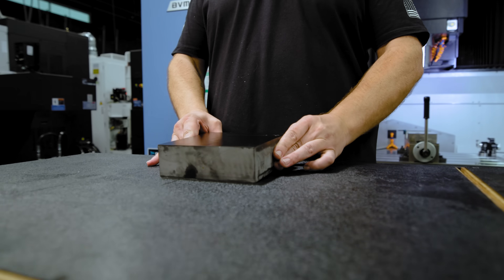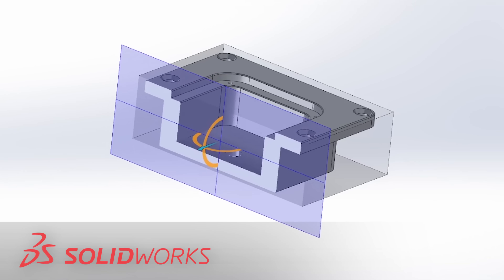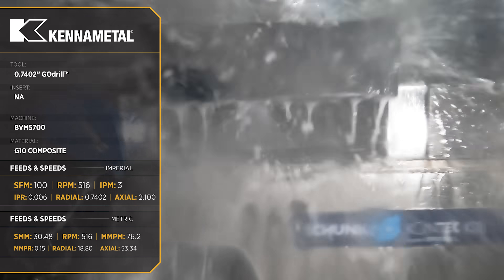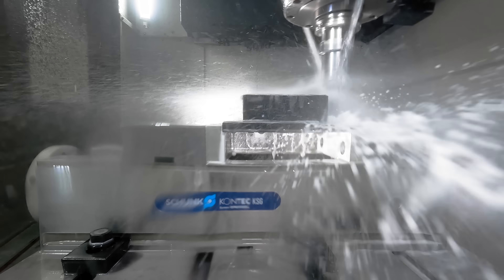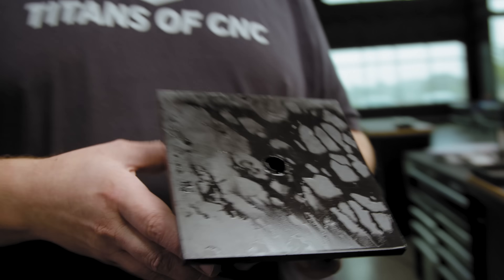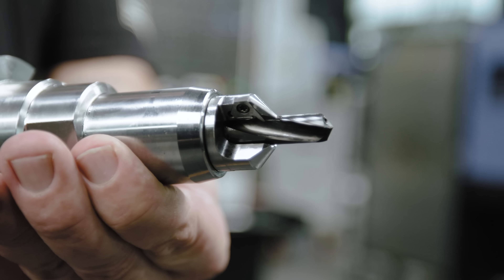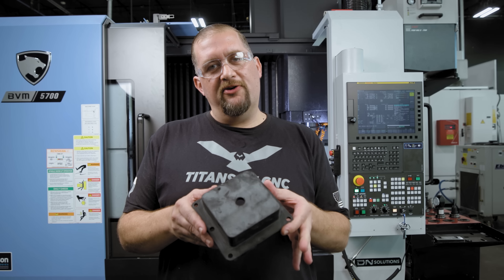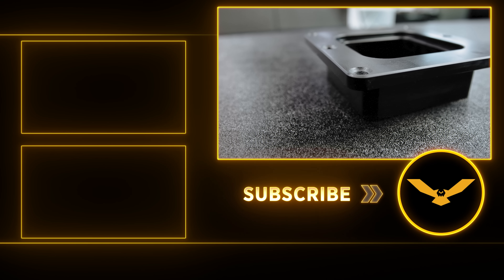Machining Composites Using PCD Diamond Tooling | BVM 5700 CNC Mill | DN Solutions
Using the Kennametal PCD PolyCrystalline Diamond coated tools, Barry Setzer shows how the right tools can increase productivity and potentially lower costs when machining glass-filled composites like G10.